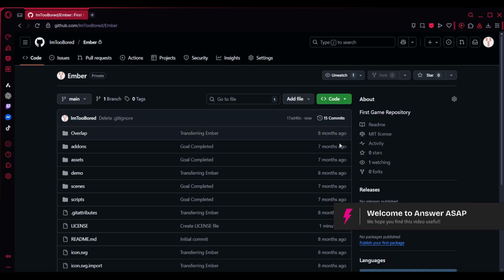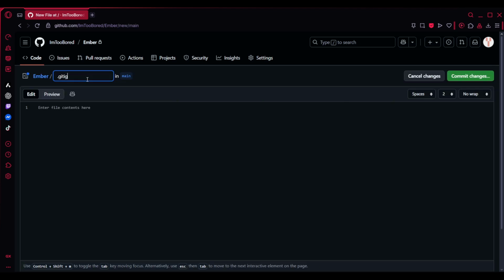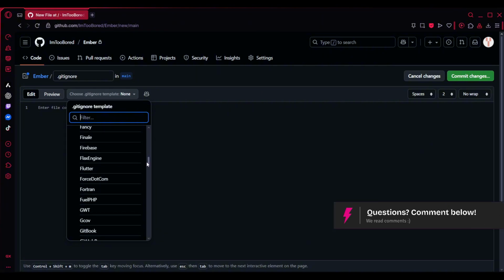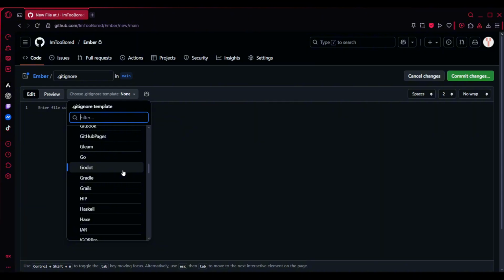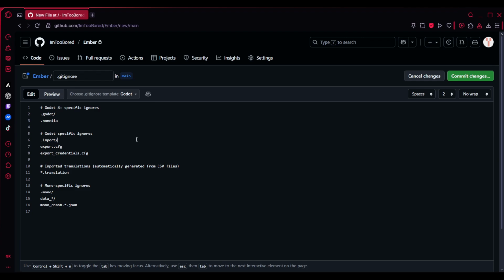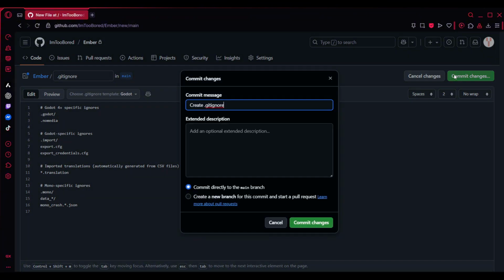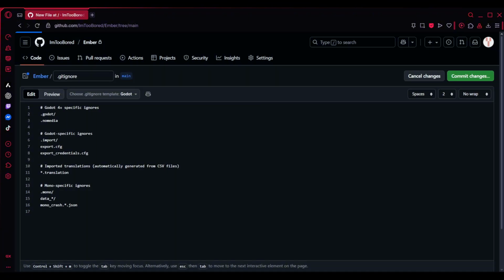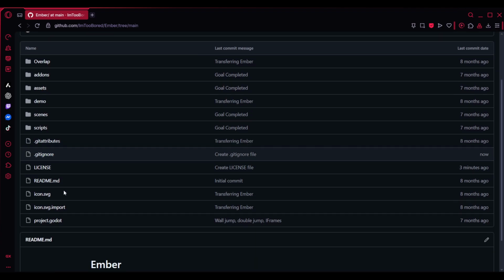How to ADD A GITIGNORE in GitHub (Step by Step)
Discover how to add a gitignore in GitHub to specify which files and directories should be excluded from version control in your repository. Please consider liking the video and letting us know if you have any comments, ideas or questions, we really appreciate any feedback! We have plenty of other tutorials on our channel so come and see if we can help you with anything else :)